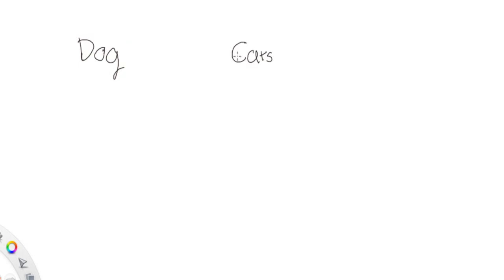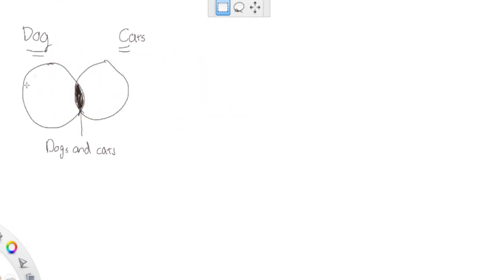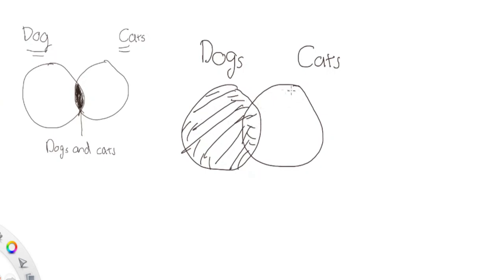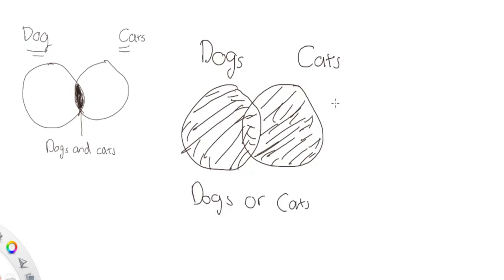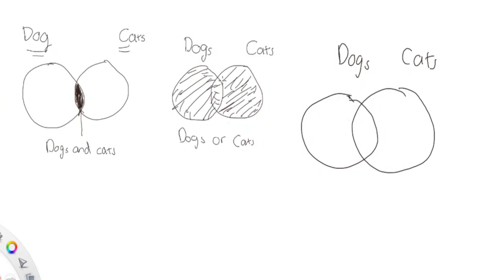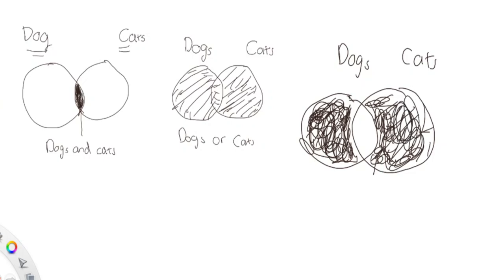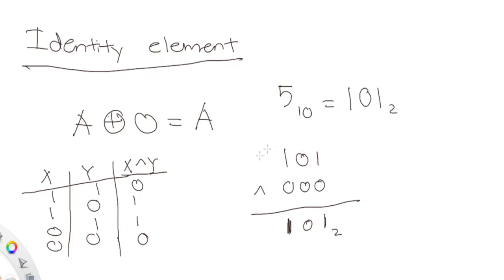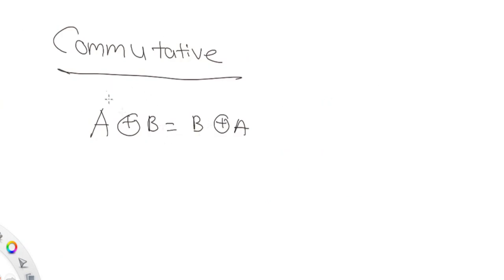Everything you need to know about XOR